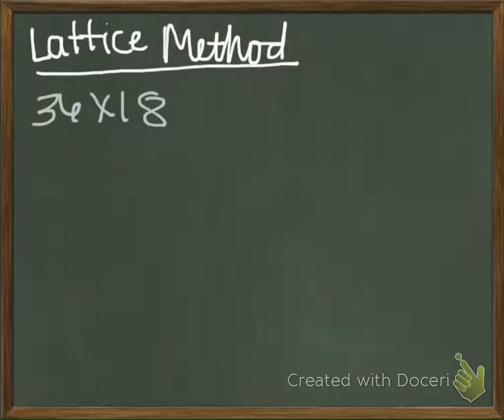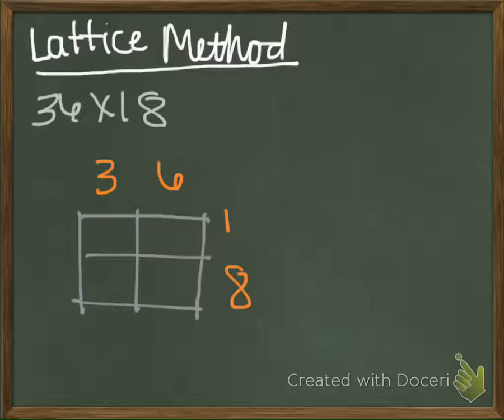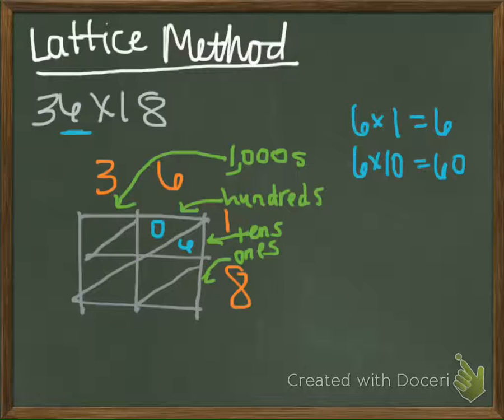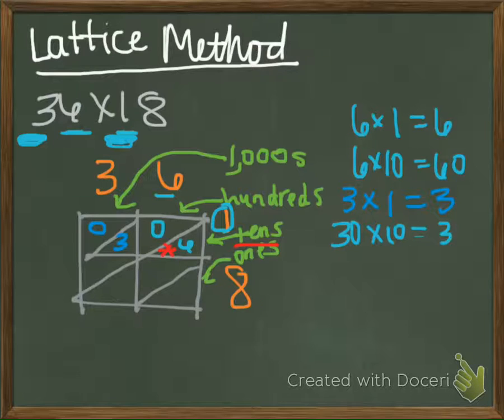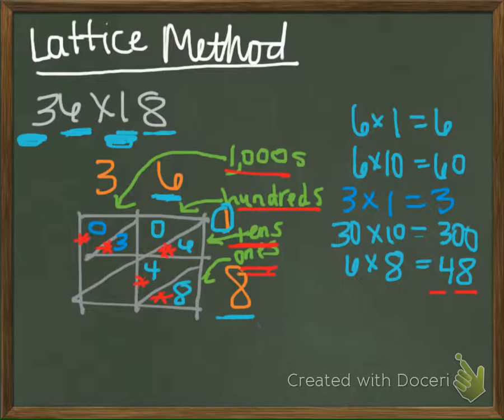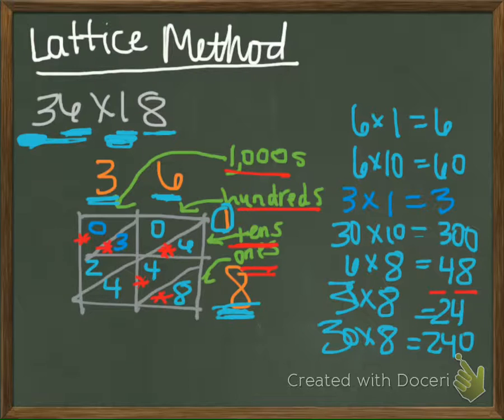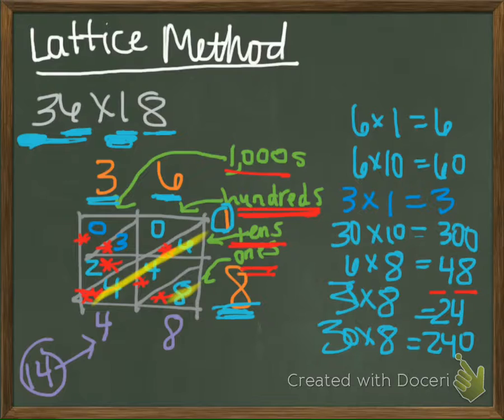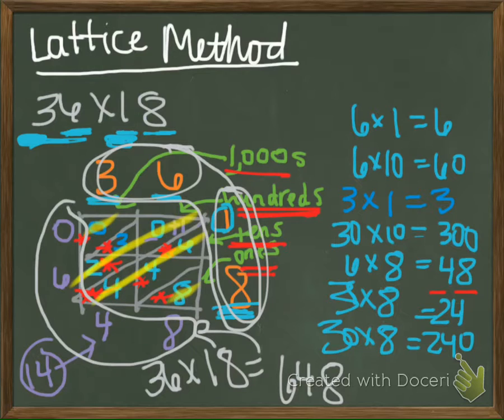Lattice Method Tutorial (How and WHY It Works)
This video shows the viewer how and why the lattice method of multiplication works.

This video screencast was created with Doceri.